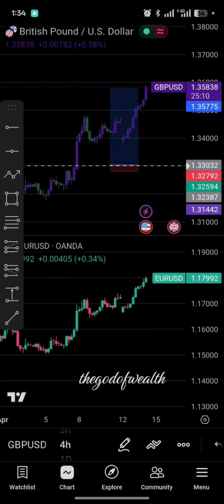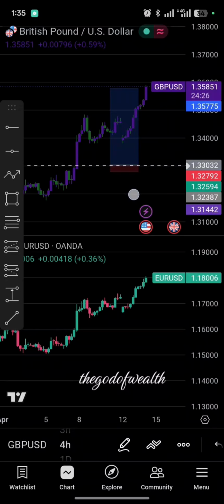GBPUSD live trading breakdown